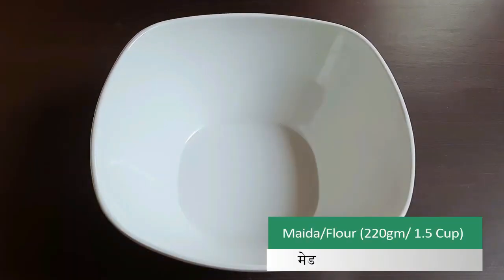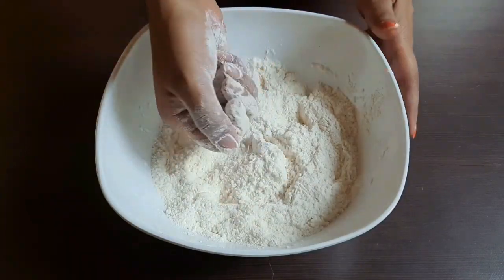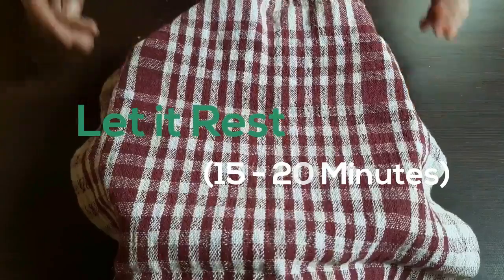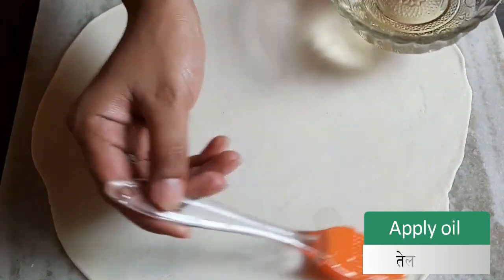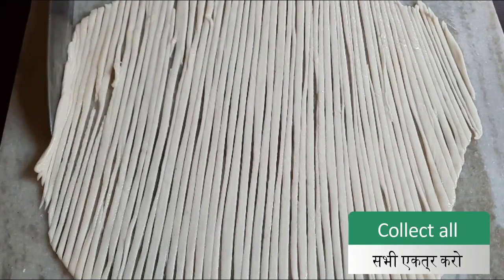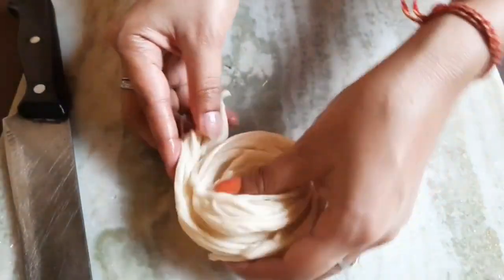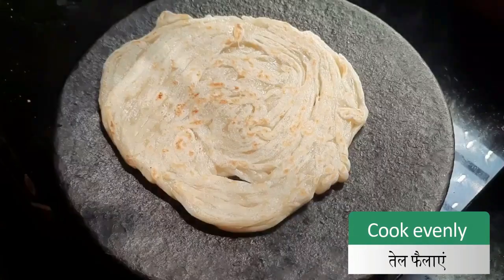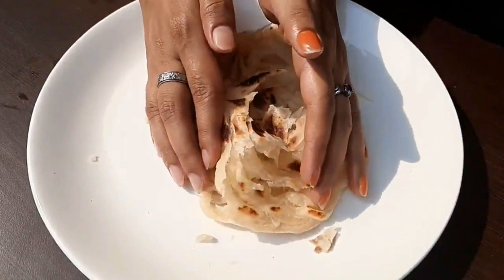Lachha Paratha Recipe | Soft Layered Paratha | How To Make Paratha | Street Food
Parathas are very special to Indians . Many types of paratha recipe are made in India. Paratha recipe have special importance in the food of North India. Different types of parathas are made in India, among them, Lachha paratha recipe is a special type of paratha which is very popular in India. Lachha paratha recipe can be made either from flour or maida. The recipe for making Lachha paratha is easy and the necessary ingredients are easily available in the kitchen of the house. Lachha Paratha recipe is made in pure desi ghee.

Ingredients for Lachha paratha:

All purpose flour or maida (220 gm/1.5 cup)
Salt (Pinch of)
Sugar (1 tsp)
Semolina/suji (1 tbsp)
Ghee/Oil (Grease)

malabar paratha recipe in hindi,malabar parotta recipe, malabar parotta recipe in telugu, malabar parotta recipe in tamil, malabar parotta recipe malayalam, malabar parotta recipe in hindi,